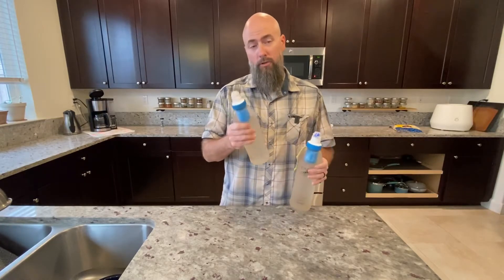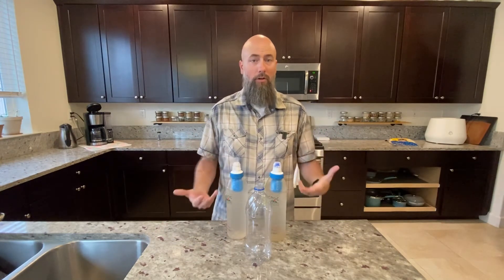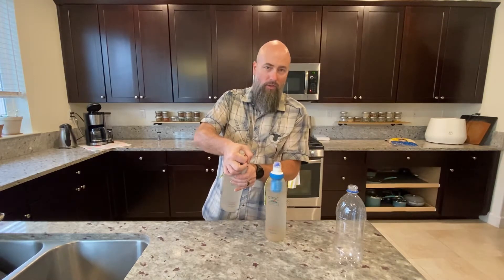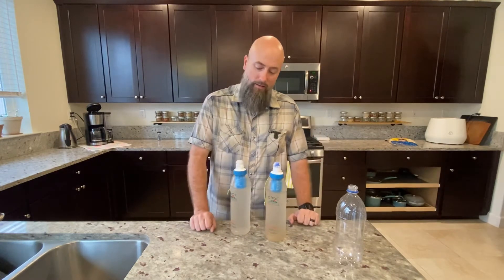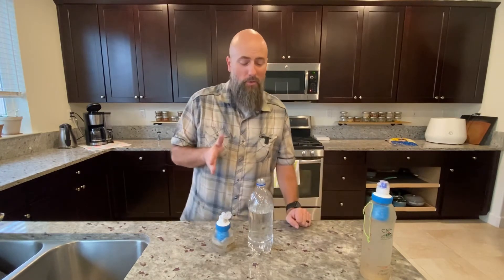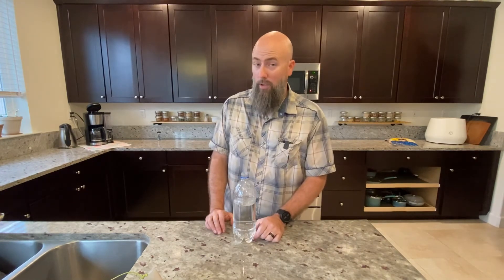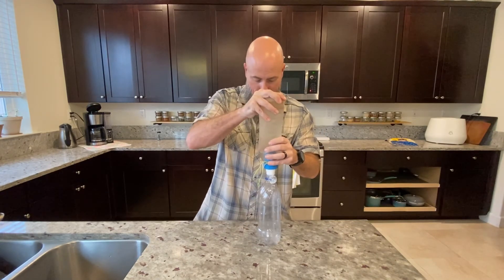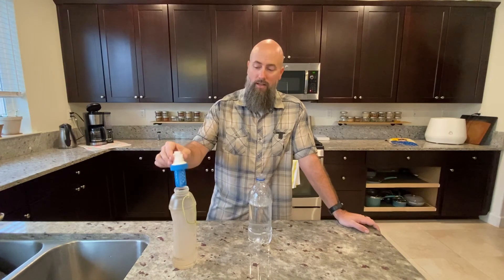BeFree Water filter | The fastest there is!? 🤯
Back with another gear review. This is the water filterI used on my attempted PCT thruhike this year.  After 1,100 miles, I wanted to give others my thoughts, real world experience, & a speed test of 3 of these filters with varied levels of wear & tear. I even demonstrate a brand new, out of the box, filter to show you what it’ll look like in Day 1. Hope this is helpful & please do your research on water filters & go with what you feel best. If you have questions, you know what to do.

Pros 1:57
Cons 2:57
Speed testing 3 Befree filters 7:18
Brand new filter test 9:39
Would I buy it again? 12:44

BeFree water filter